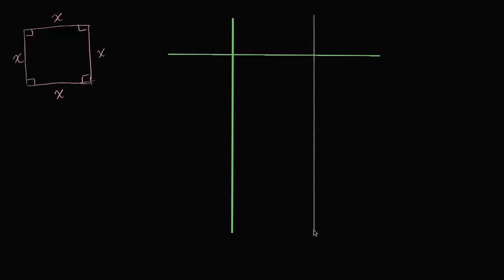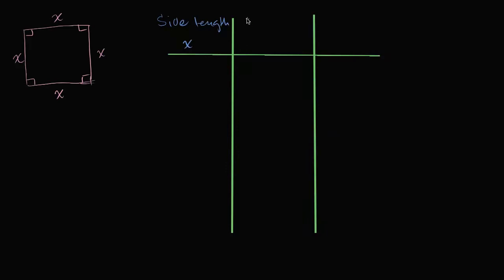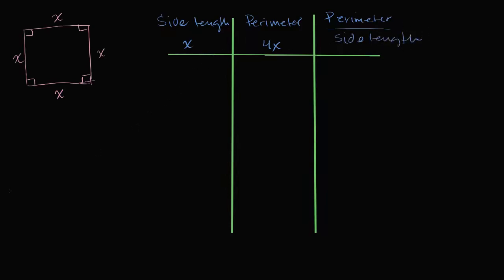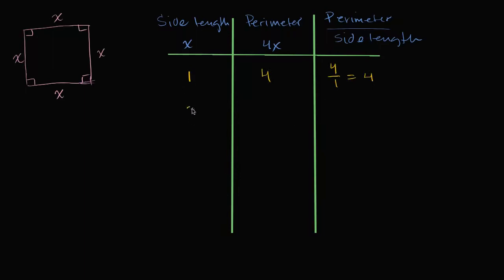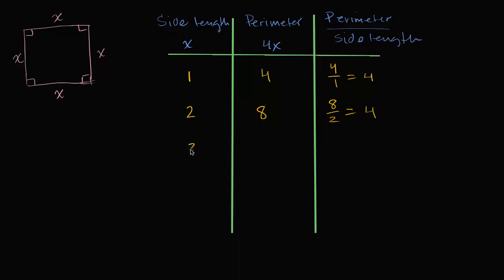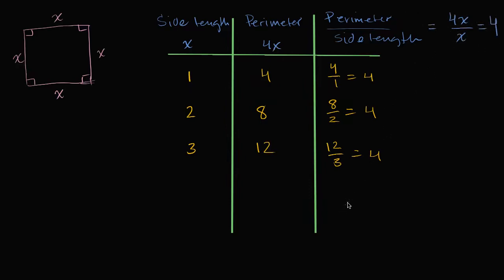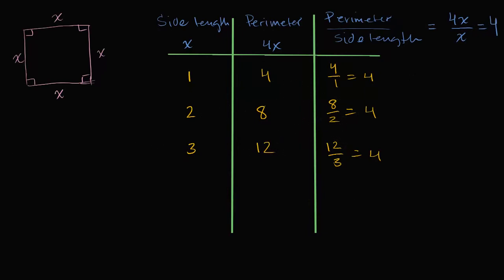Math Grade 7 - Is side length and perimeter proportional